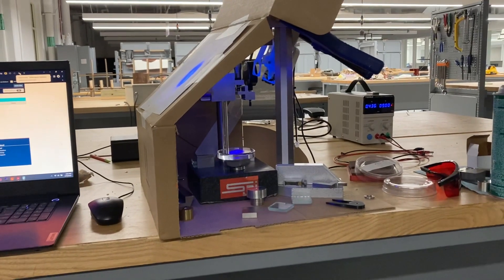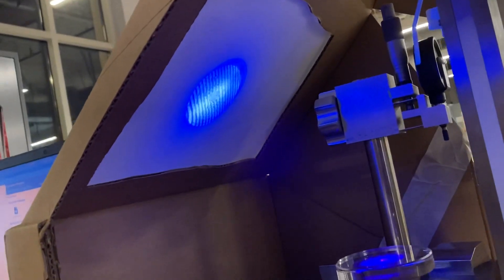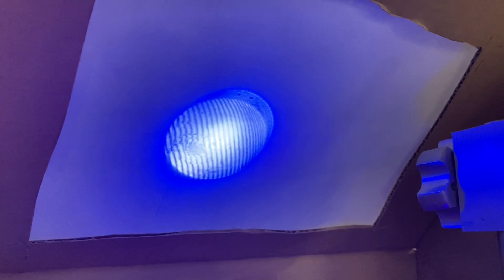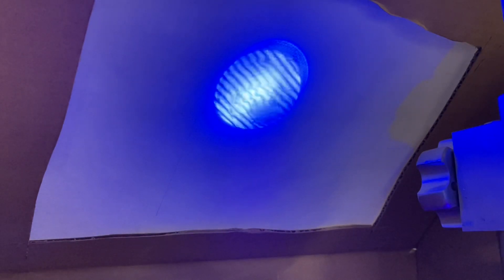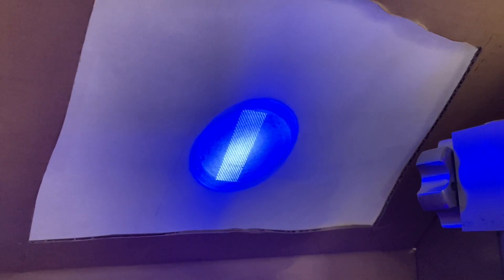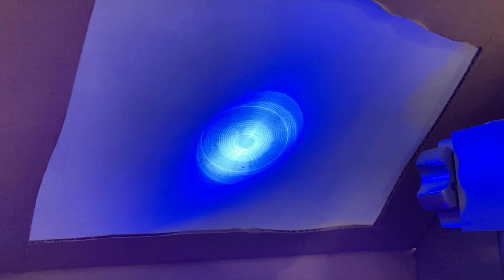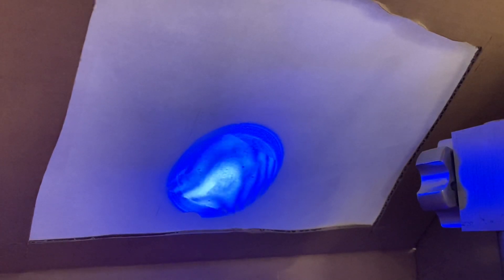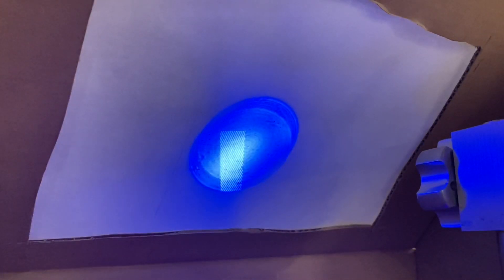A better way to use optical flats: Fizeau (ish) interferometer thingy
Pardon my GARBAGE laser source